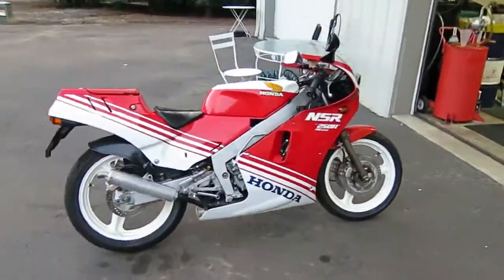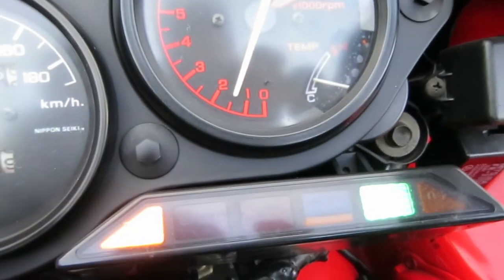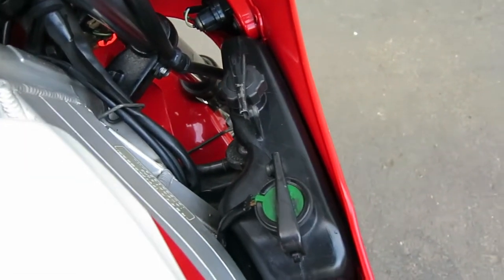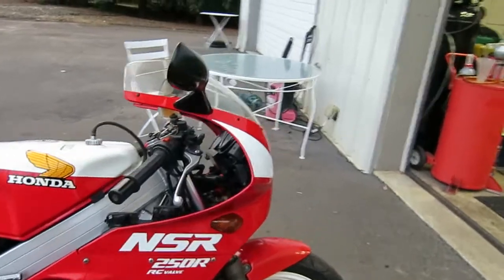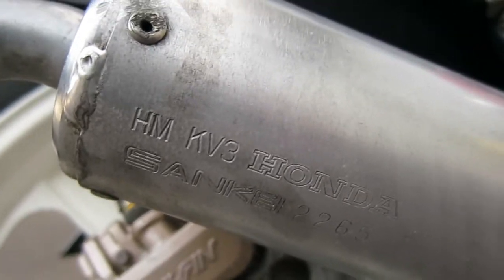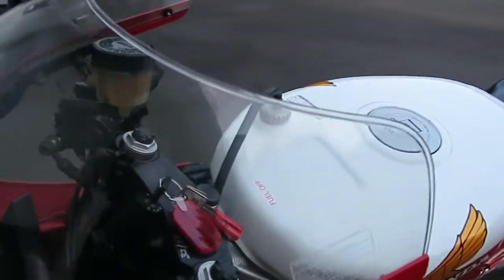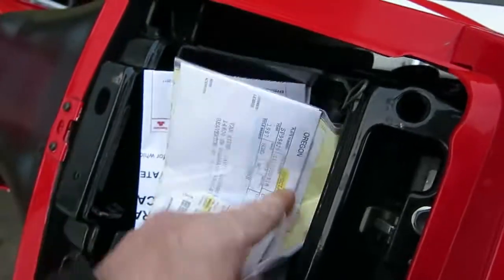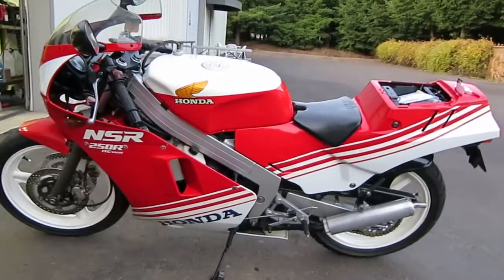1987 Honda NSR-250 MC16 Brought Back To Life From Museum Display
1987 Honda NSR-250 MC16 Brought Back To Life From Museum Display